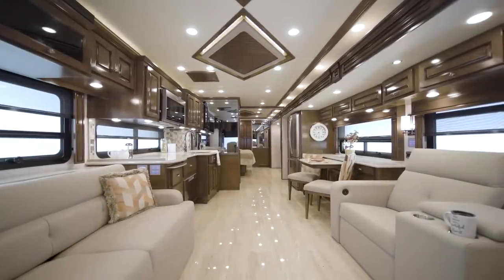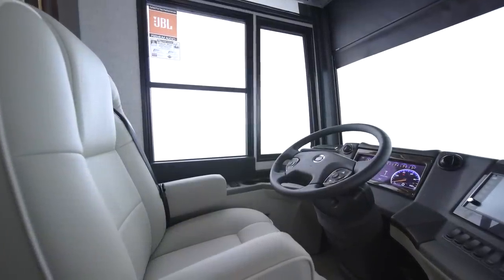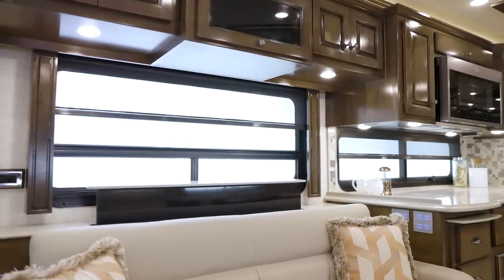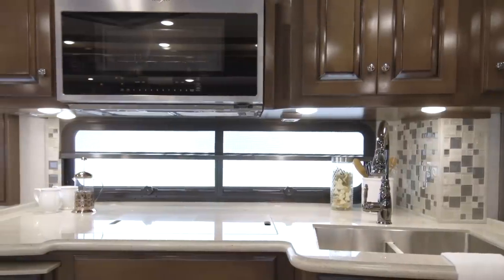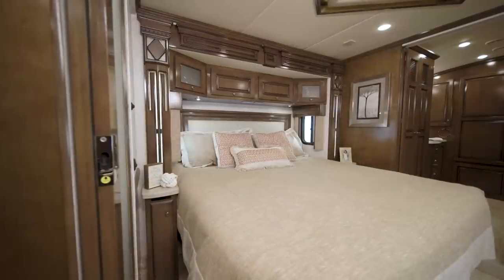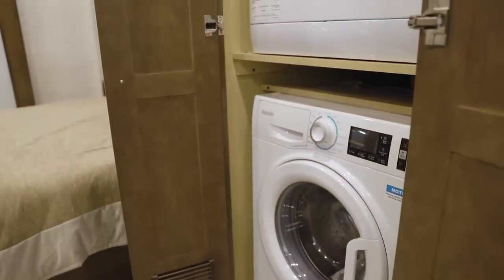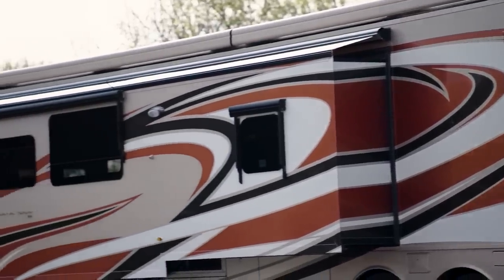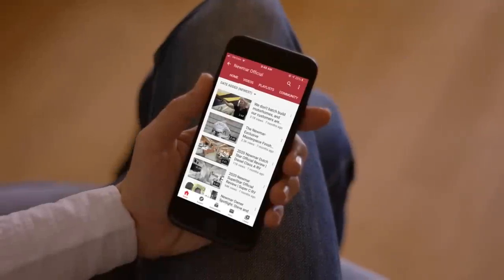2022 Newmar Dutch Star Motorhome, Official Tour | Diesel Class A RV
Welcome to the 2022 Dutch Star. This diesel motor coach fits perfectly at the center of your trip. No matter where the roads take you, show up in style.